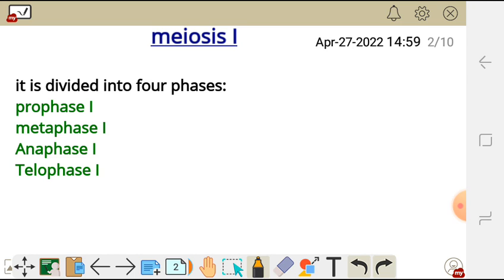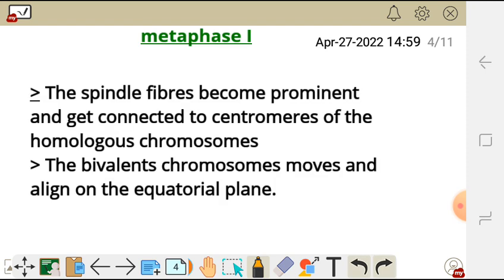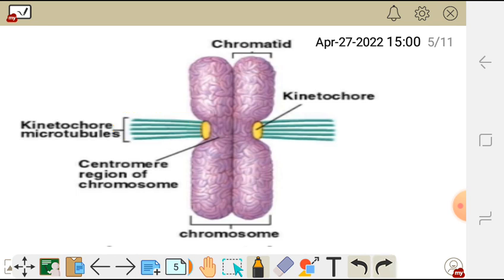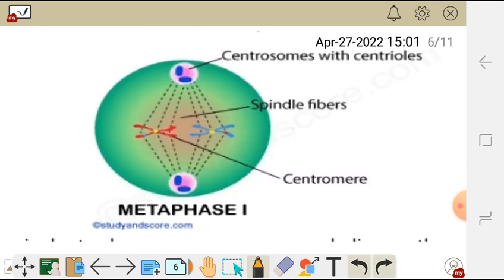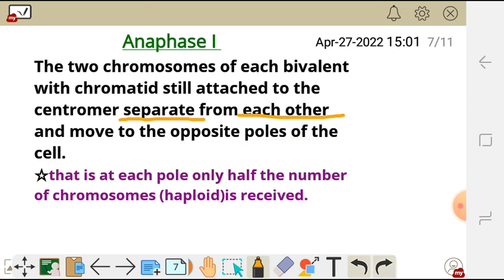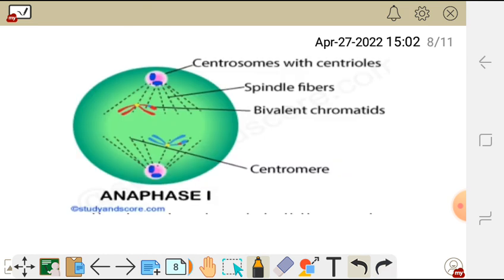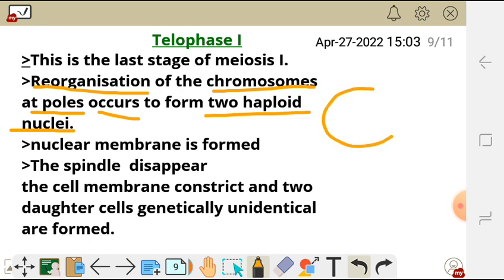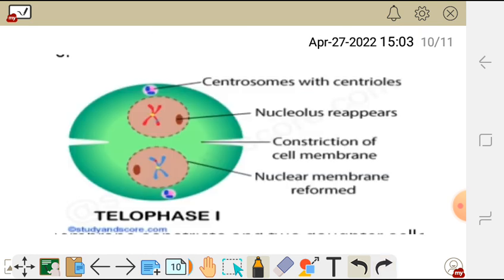Cell division meiosis 1( part two)(metaphase I, Anaphase I and Telophase I)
step by step explanation on cell division of meiosis I. metaphase I ,Anaphase I and Telophase I.